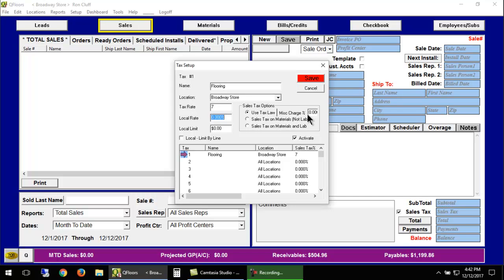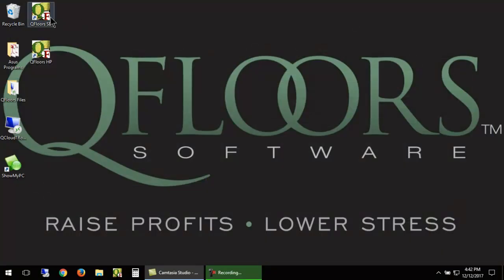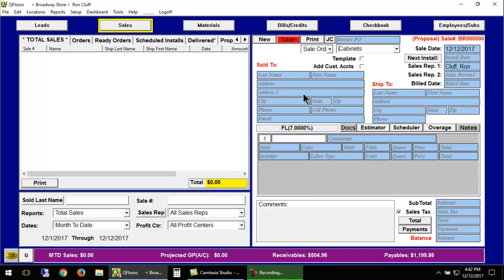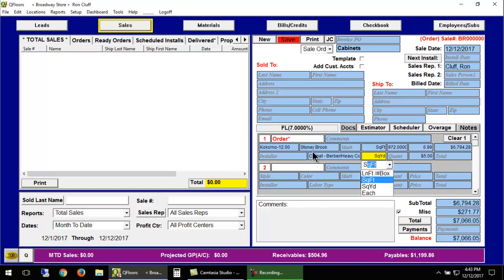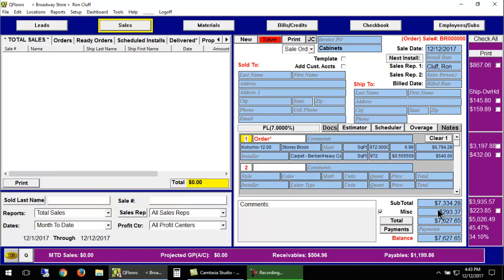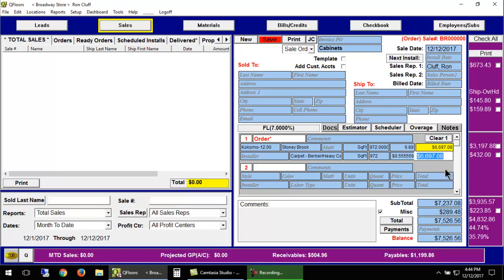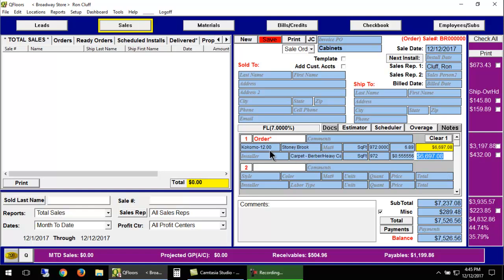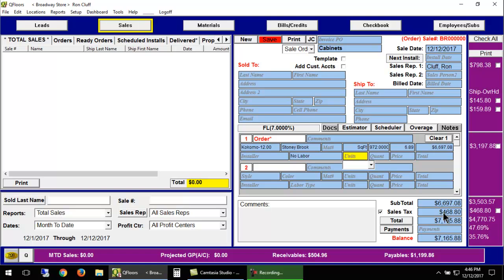Setup Sales Tax Use Tax